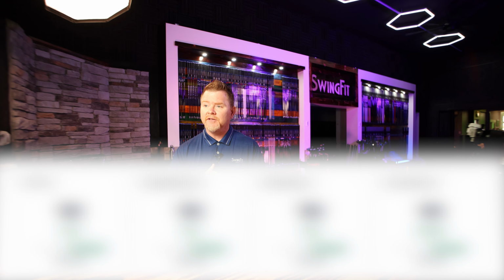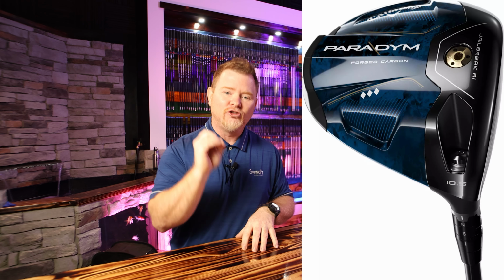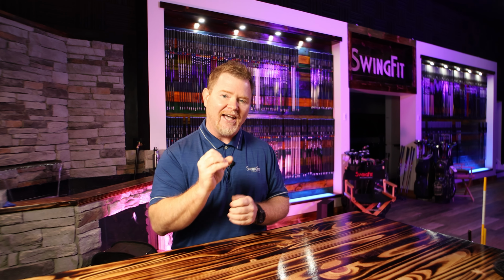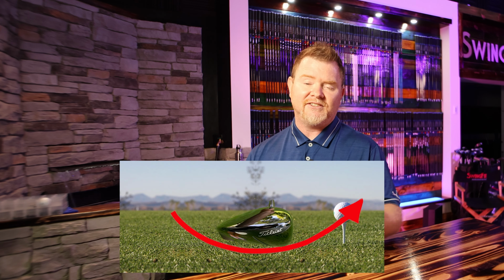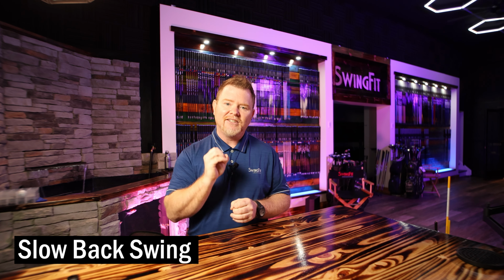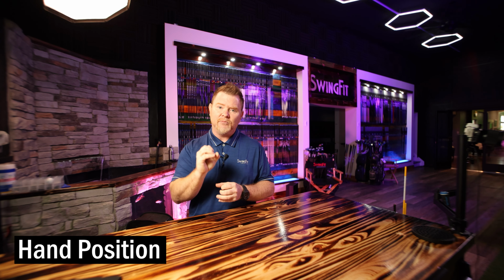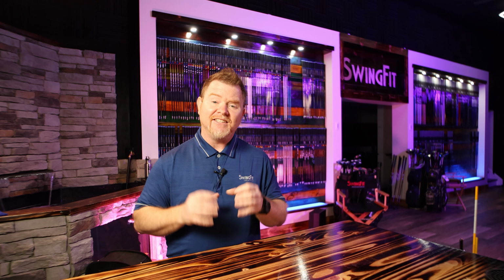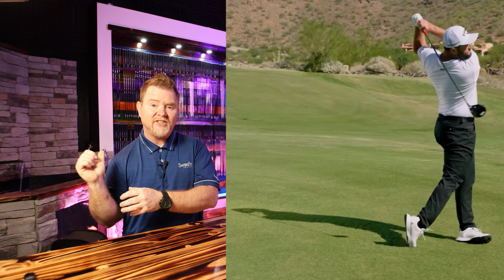THE SECRET TO HITTING BOMBS & Finding Fairways to Play Better Golf.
EP. 80 - Have you ever wondered if shortening up your backswing can help you play better golf, hit more fairways, and pipe it past all of your budies? If so then this video is for you, as we're going to peel back the layers of our 2023 Masters Champion Jon Rahm, to help you understand that shorter backswings doesn't necassairly mean that you're going to lose distance or accuracy. Better yet we're going to share 5 simple steps to help you make the transition to a shorter backswing to ensure you're focused on the right things.

Timeline
0:00 - Intro
0:48 - Jon Rahms Stats
1:51 - Don't be Quick to Dismiss
2:23 - Big Change That earned Jon the Green Jacket
3:01 - Step 1 - Setup Position
3:50 - Step 2  - Protect ClubHead Speed
4:36 - Step 3 - Slow Down BackSwing
5:25 - Step 4 - Full Shoulder Turn and Hand Position
6:11 - Step 5 - Don't Get Too Steep
7:16 - Recap
7:48 - Closing Remarks

Video Release Schedule:
We do our very best to release a new Video every Week, and unlike some of the other YouTube Channels, we unfortunately don't quite have the bandwidth or staff to produce more then just once a week, but our hope will be to increase this as the business continues to grow.

More About Us:
We've been building and fitting clubs for the better part of 13 years, and what once started out in the basement of our house has now turned into a Professional Club Fitting business that rivals the likes of some of the more notable ranked Club Fitting Companies out there like: TXG, Club Champion, Golftec, TrueSpec, and 2nd Swing to just name a few.

Current Fitting Matrix:
Callaway, Cobra, Cleveland, Mizuno, Miura, Ping, PXG, Srixon, Taylormade.  and Titleist.

YouTube channels we proudly support:
TXG, James Robinson, MyGolfSpy, Alex Etches, Rick Shiels, Peter Finch, Mark Crossfield, Cogorno Golf, Top Speed Golf, Wisdom in Golf, and Mr. Short Game himself.

Questions:
We respond to every question within 24 hours, so if you have any questions about todays video then just leave your comments in the remarks.

Feedback: We welcome all Feedback and suggestions.